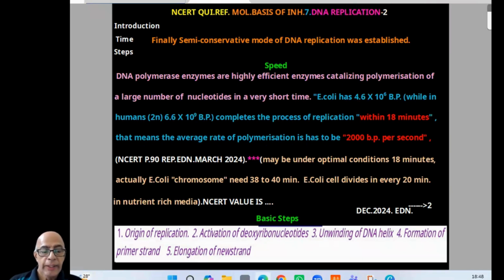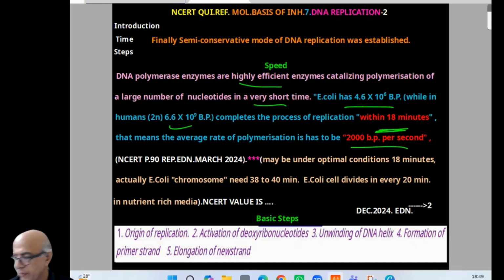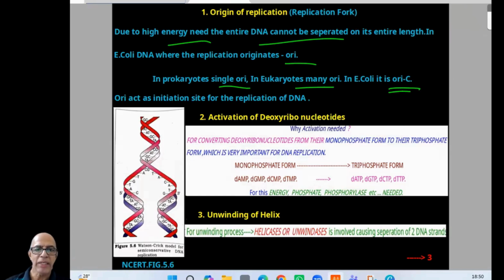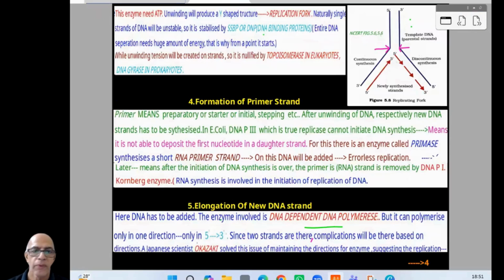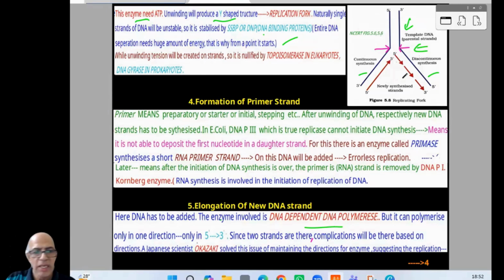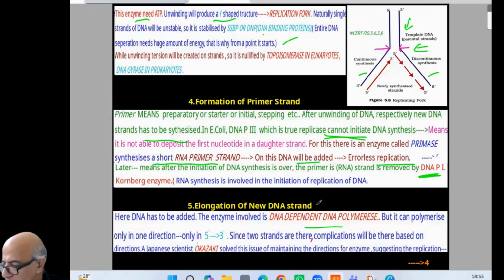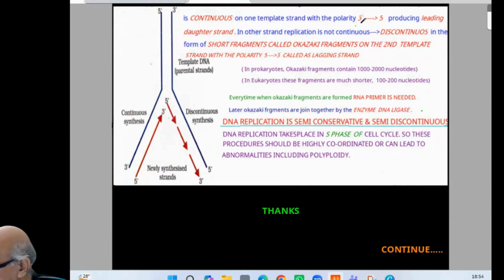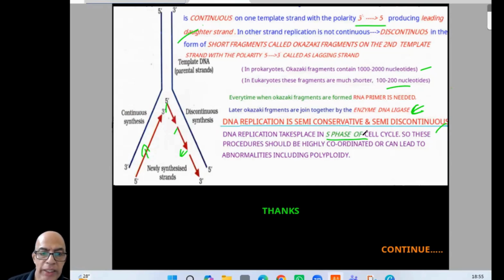DNA Replication under 10 minutes| NCERT Botany| For NEET, Repeaters, CBSE| Molecular Basis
🧬 DNA Replication in Under 10 Minutes | NCERT Botany | NEET 2027, 2028 | CBSE Class 12

Master **DNA Replication** in less than 10 minutes with this high-yield NCERT Botany revision! This rapid revision covers all the important concepts needed for **NEET**, **CBSE Class 12**, and repeaters, including enzymes involved, the replication process, leading & lagging strands, Okazaki fragments, and important NCERT points.

In this video you'll learn:

* DNA Replication (NCERT)
* Semi-conservative replication
* Leading & Lagging strands
* Okazaki fragments
* DNA Polymerase, Helicase, Ligase & Primase
* Important NEET PYQ concepts

🎯 Perfect for:
✅ NEET 2027 & 2028 Aspirants
✅ NEET Repeaters
✅ CBSE Class 12 Biology Students
✅ Last-minute NCERT Revision